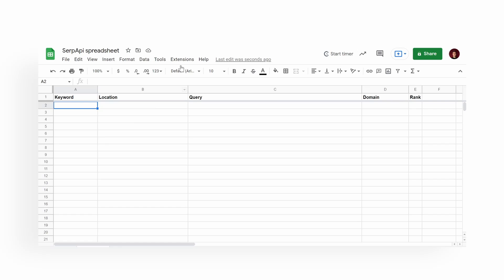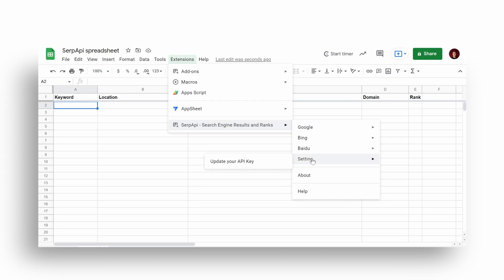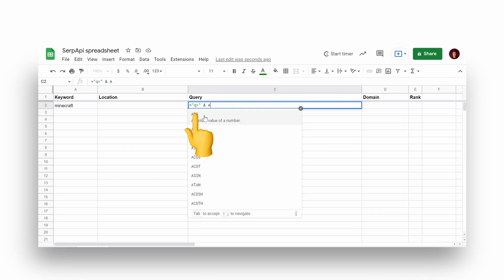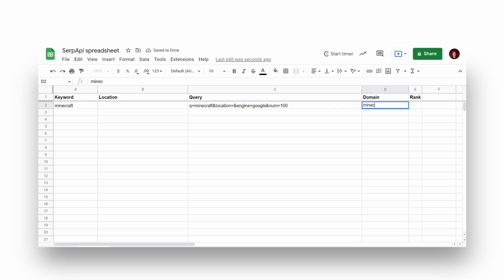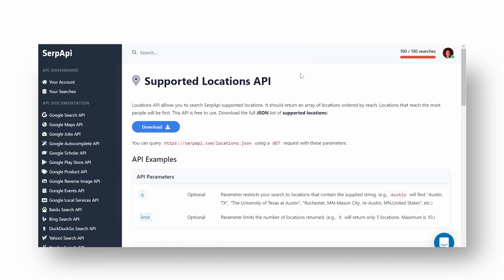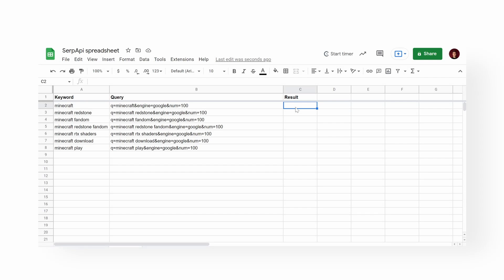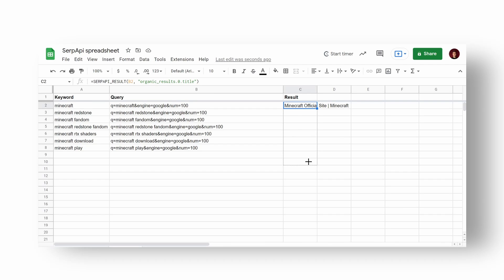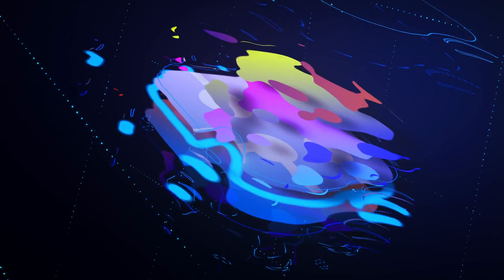Web Scrape Google Organic Search Results with Google Sheets and SerpApi | Basic Usage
In this video, we'll show you how to scrape Google Organic results and website rank using the SerpApi Google Sheets add-on. No coding is required, just regular Google Sheets functions, and cell referencing.

Chapters:
0:00 - Intro
0:05 - Installation
0:32 - Adding SerpApi key
0:40 - Filling data into cells
0:50 - What is a query
1:17 - Filling other data into cells
1:22 - SerpApi rank function to see website rank
1:29 - Results output
1:38 - Location data/SerpApi Locations API
1:57 - Same keyword/domain with different location ranking example
2:12 - SerpApi result function to scrape part of HTML
2:24 - Understanding which selector to call
2:37 - Extracting more than one result
2:50 - Adding other optional parameters
2:57 - Outro